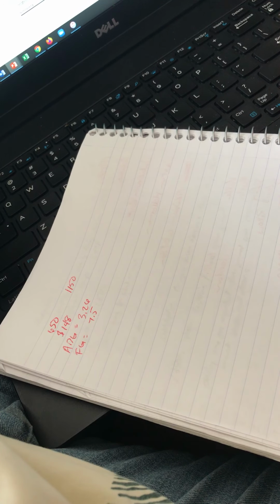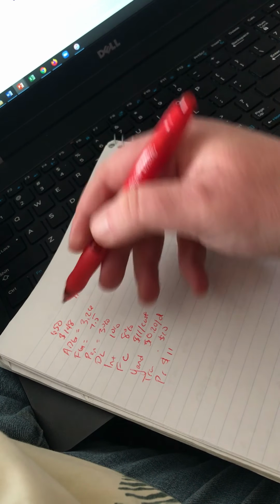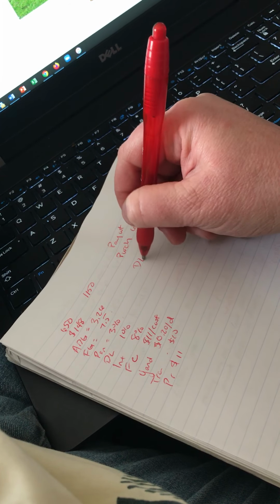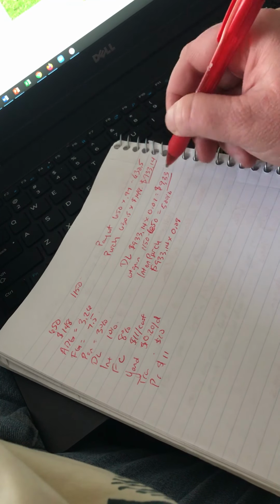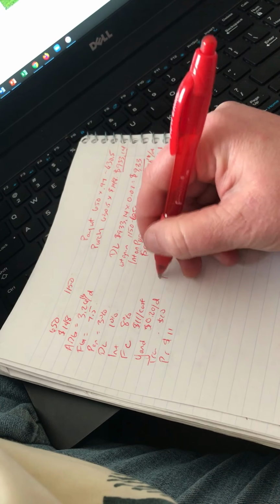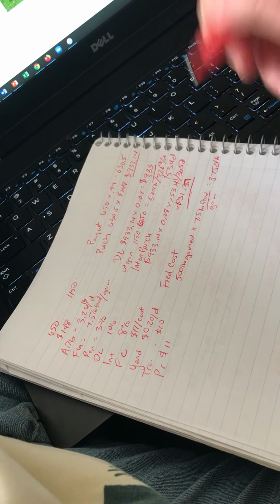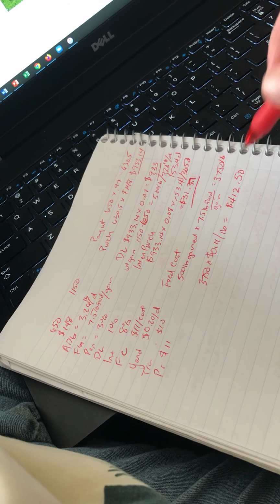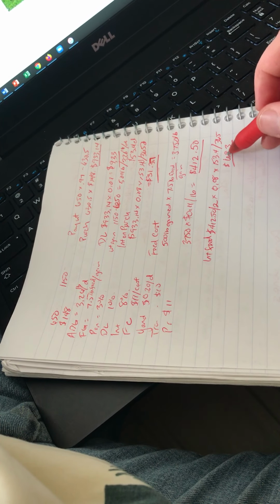Break even pricing problem